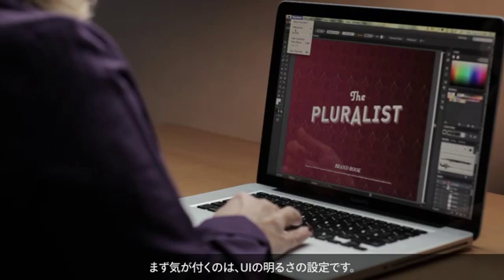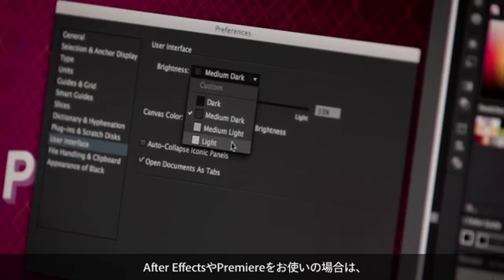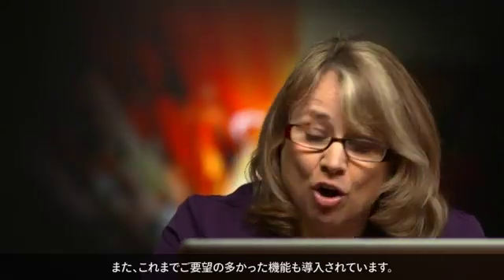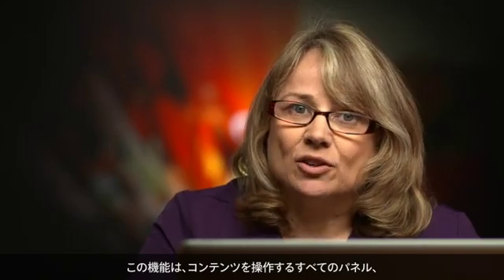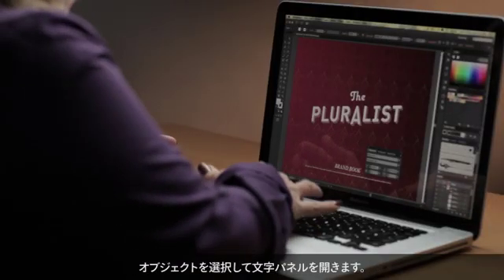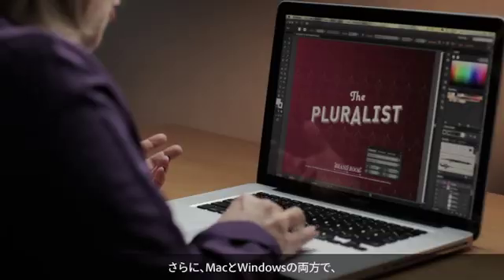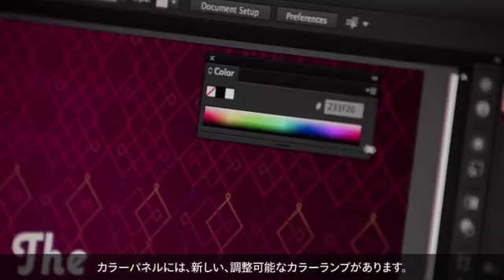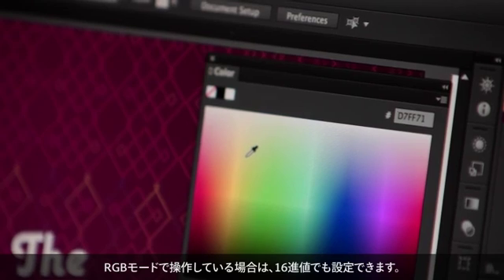[Illustrator CS6: 新機能] ユーザーインターフェイスを一新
ユーザーインターフェイスを一新 — ユーザーインターフェイスをゼロから改良し、明るさの調整、レイヤーパネルでのレイヤー名の直接入力、非表示のツールの切り離しとドッキング、変形パネルの「線幅と効果も拡大・縮小」オプションなど、40 を越える機能強化が図られています。